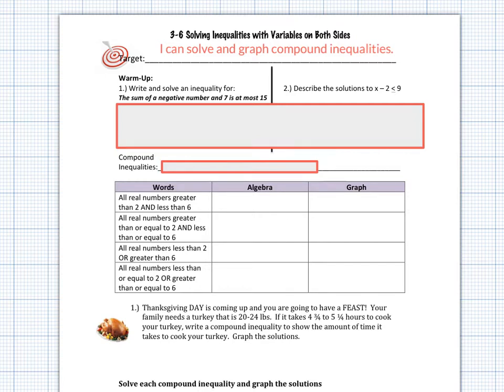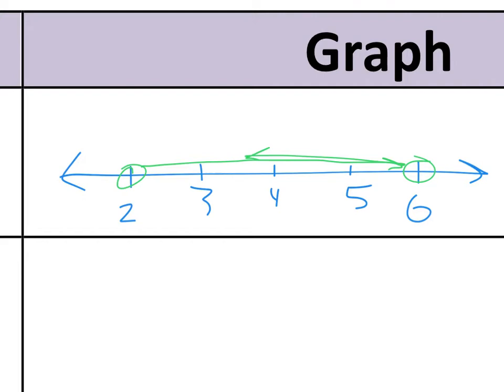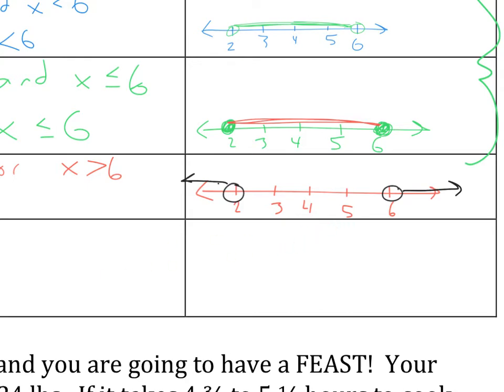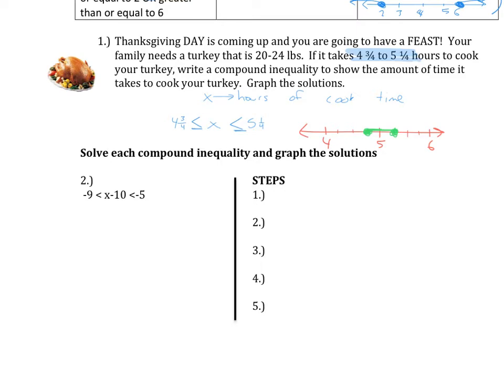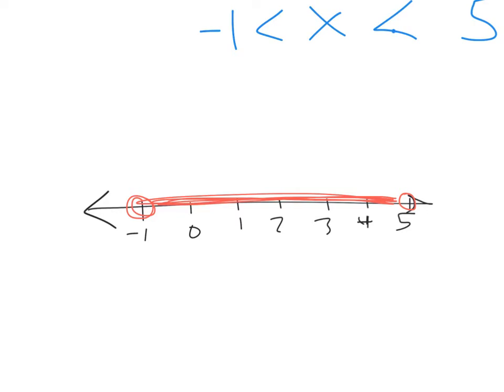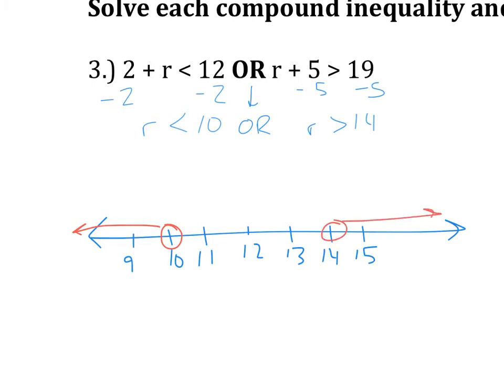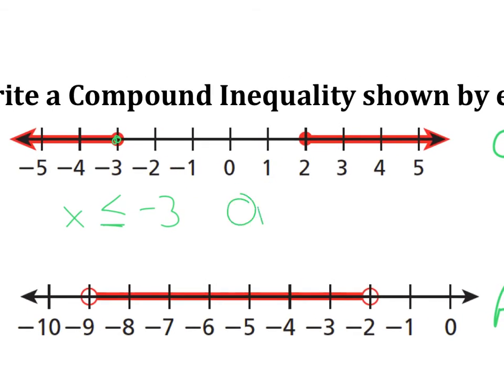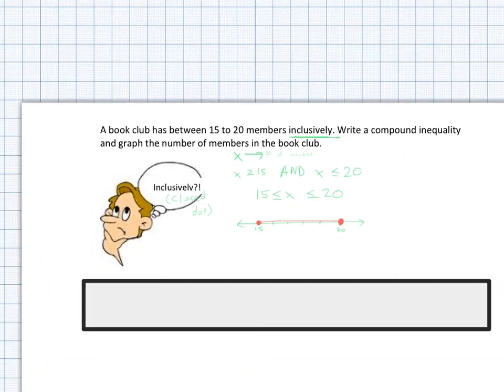Solving Compound Inequalities